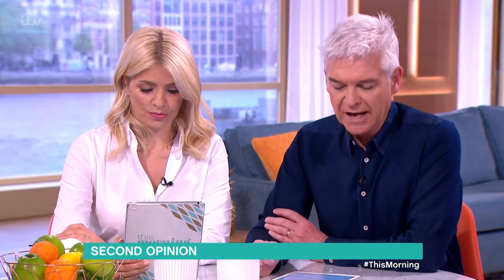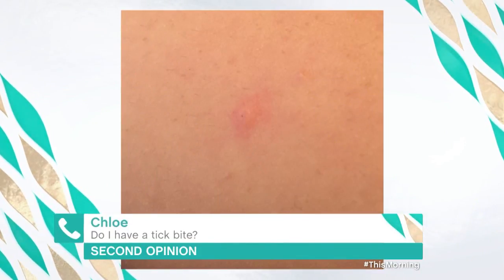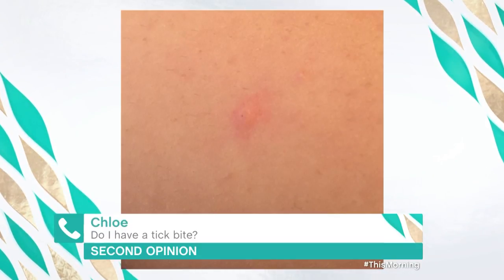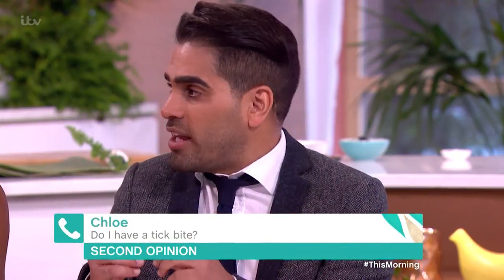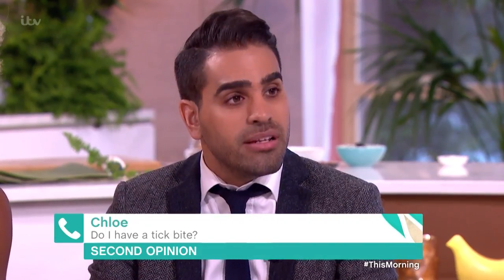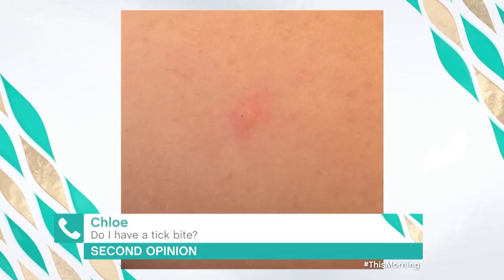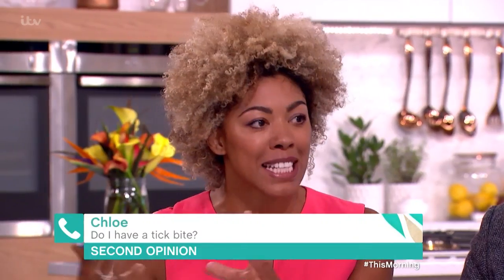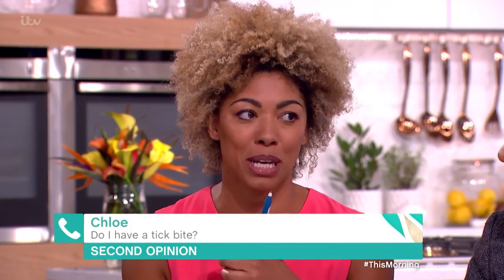Do I Have a Tick Bite? | This Morning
Dr Ranj and Dr Zoe offer medical advice to callers.